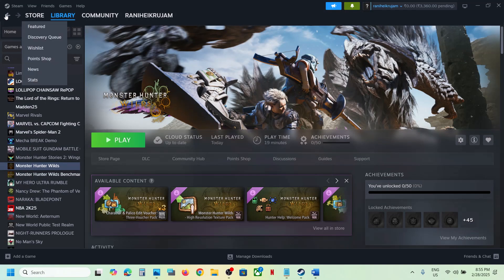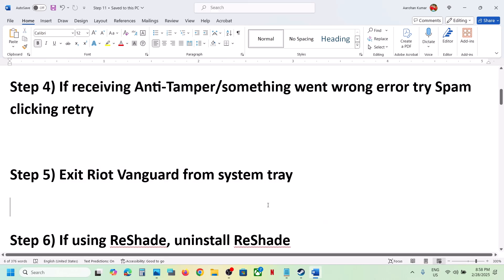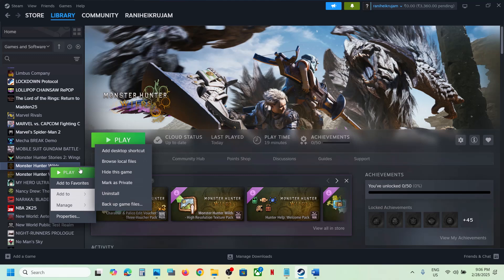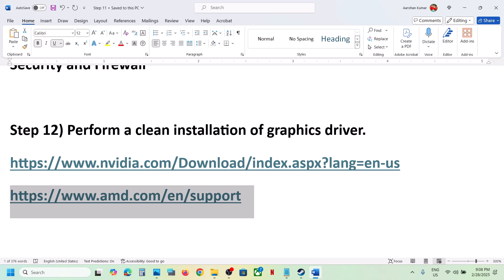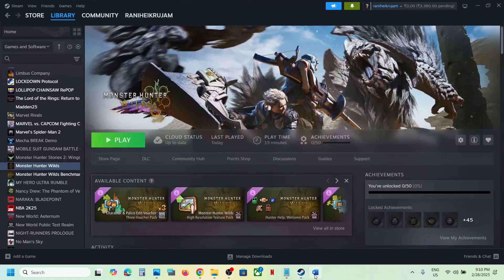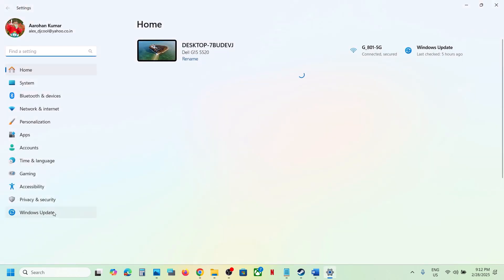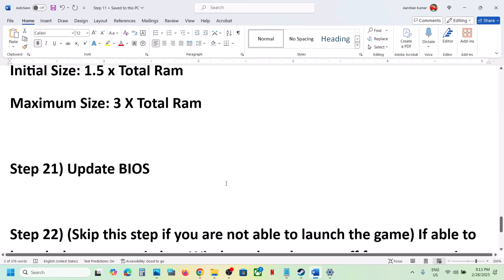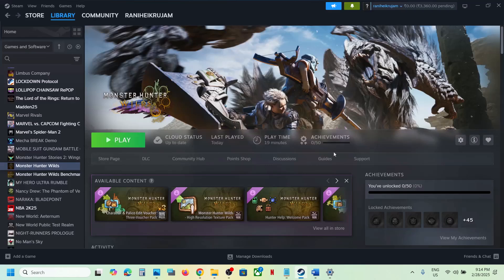How To Fix Monster Hunter Wilds Not Launching/Won't Launch On PC